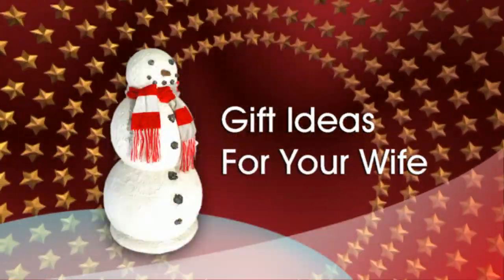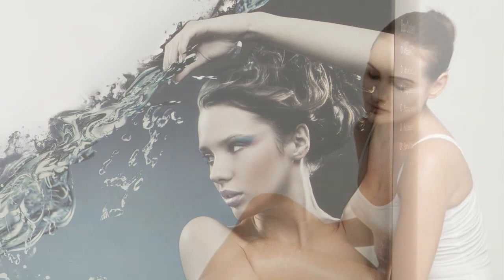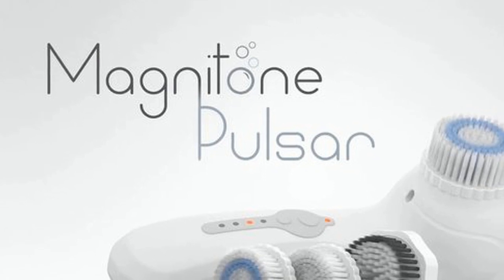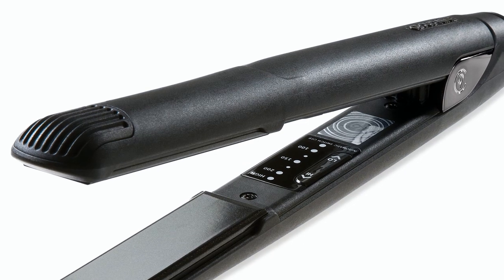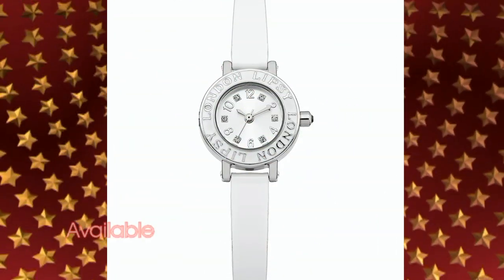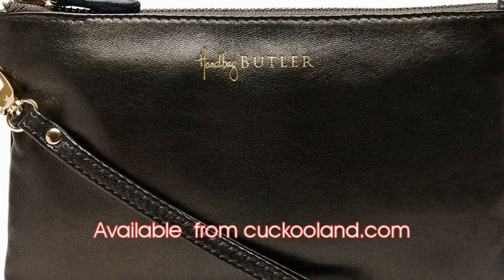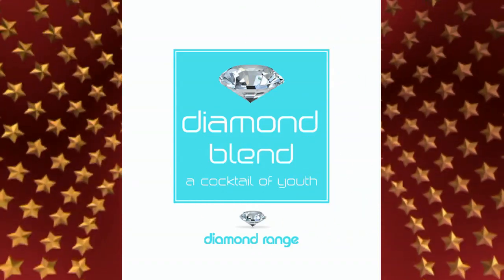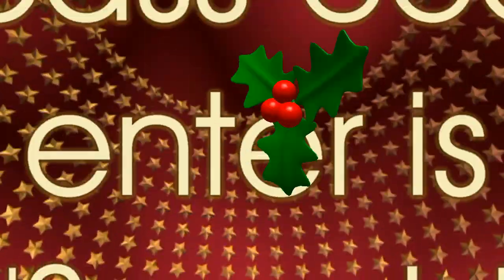Spence & Angela Christmas Gift Guide MON 2nd DEC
Simply answer the question at the end of this video fro your chane  to win ALL of our Christmas Guide Prizes ...

Click INSERT WED ADDRESS here to answer the question